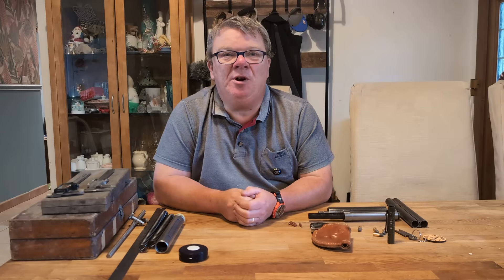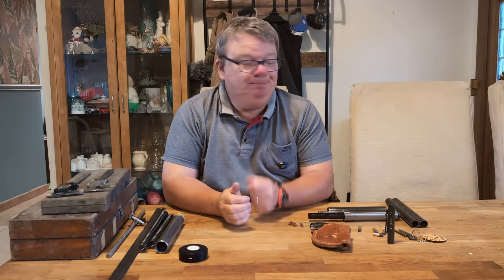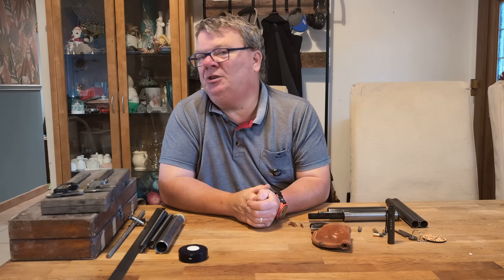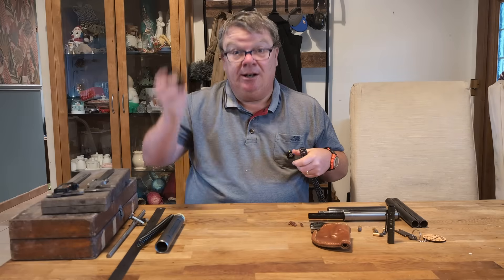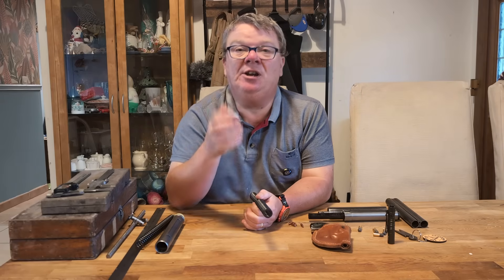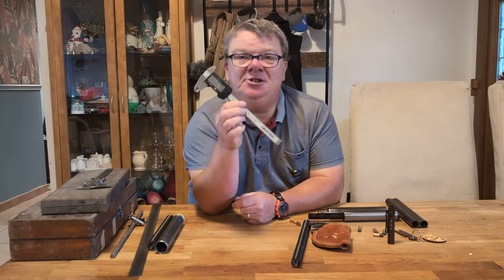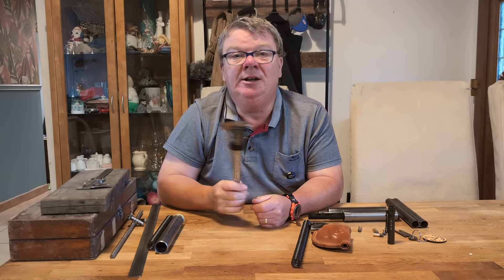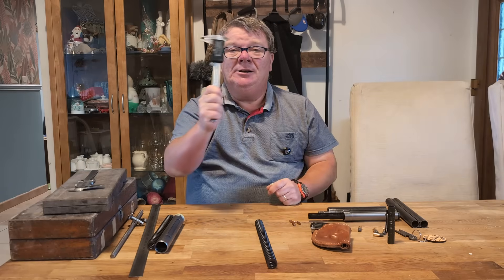How deep is your love? The TbT guide to the exciting world of Vernier gauges, and why you need one!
In all seriousness, one of these is vital for all air gun tinkerers!